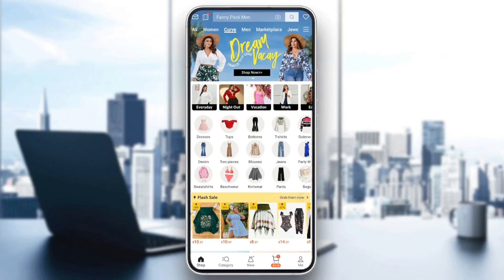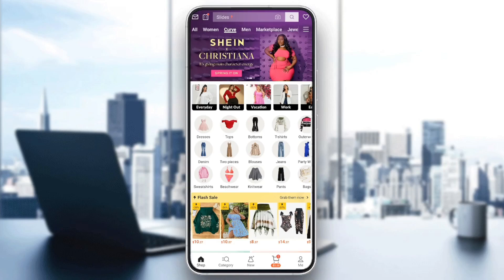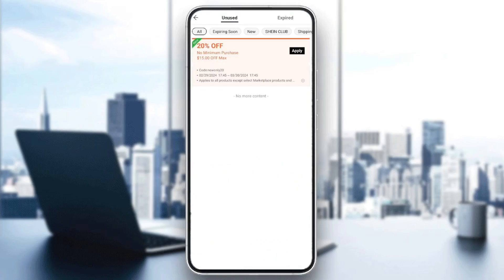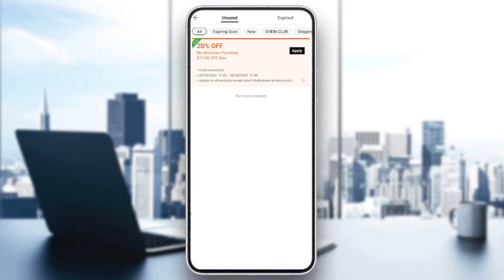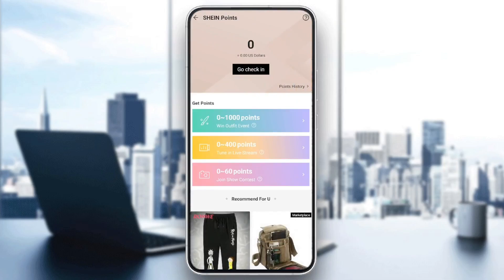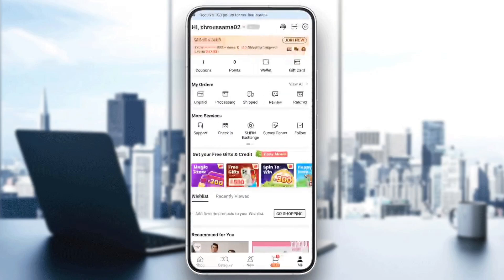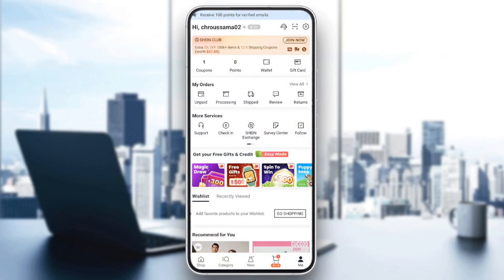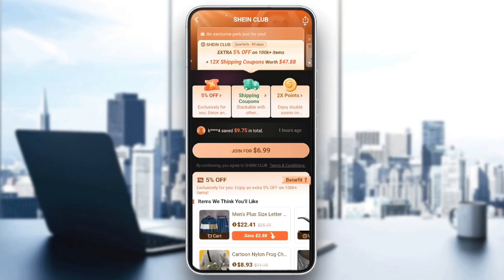How To Get Discount On Shein Tutorial